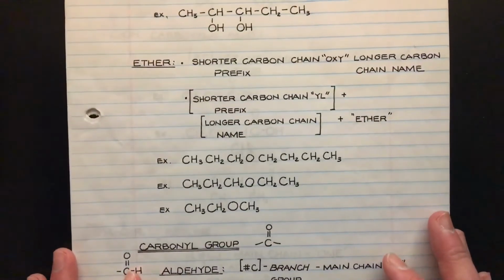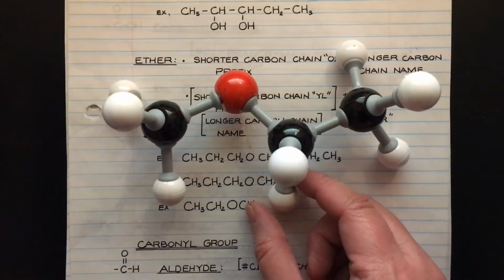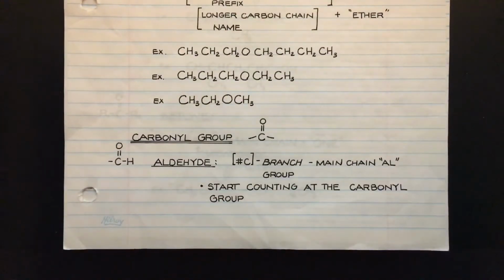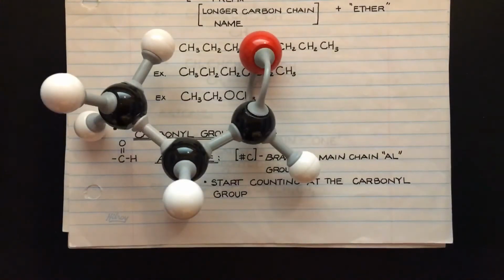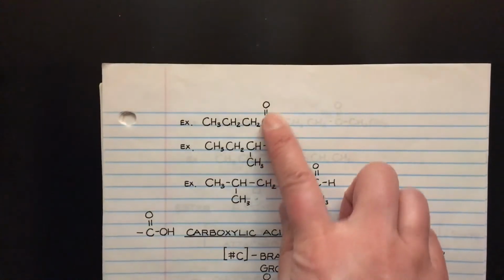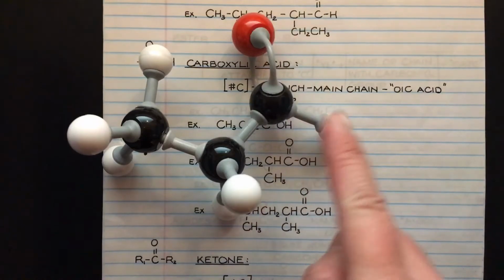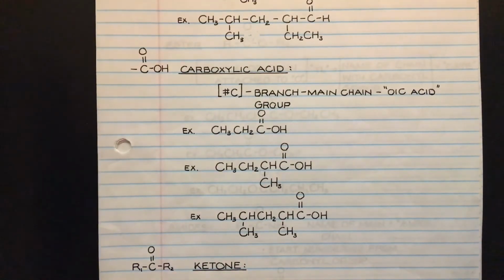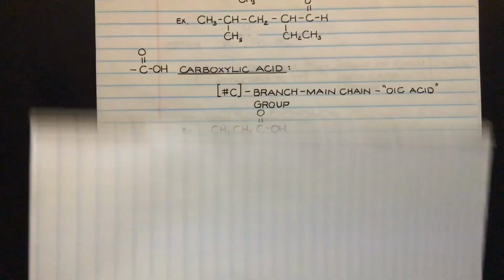Aldehyde and Carboxylic Acids